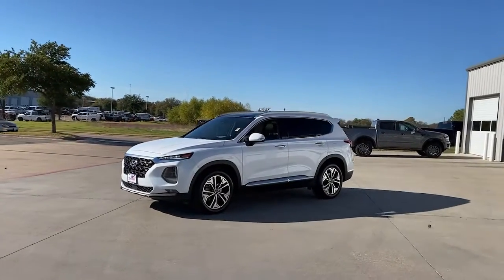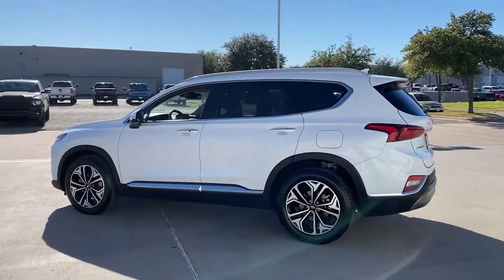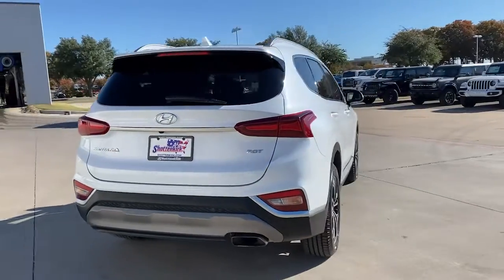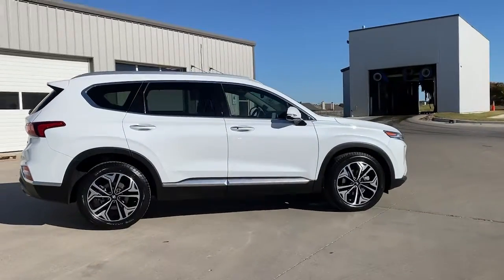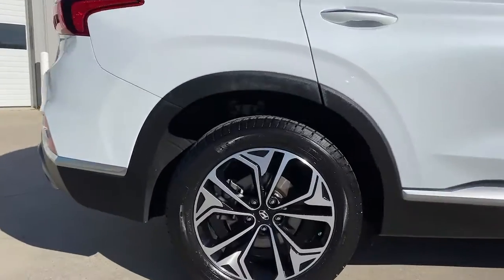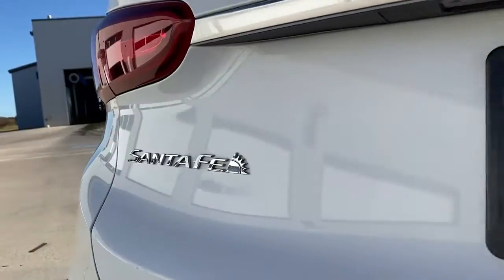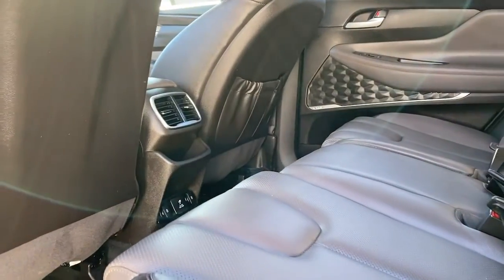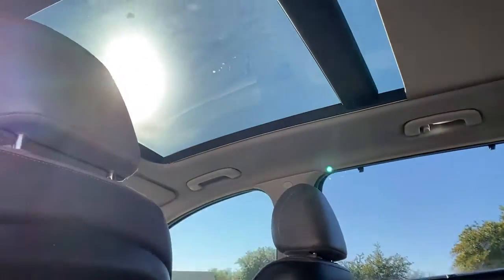2019 Hyundai Santa Fe Granbury, Fort Worth, TX KH020025H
EXT_COLOR] Used 2019 Hyundai Santa Fe available in Granbury, Texas at Mike Brown Hyundai. Servicing the Fort Worth, TX area.
2019 Hyundai Santa Fe Ultimate - Stock#: KH020025H - VIN#: 5NMS53AA7KH020025

Shottenkirk Hyundai
4960 East Highway 377

CARFAX One-Owner. Clean CARFAX. Priced below KBB Fair Purchase Price!brbrQuartz White 2019 Hyundai Santa Fe Ultimate 4D Sport Utility FWD 8-Speed Automatic with SHIFTRONIC 2.5L I4 DGI Turbocharged DOHC 16V ULEV II 235hpbrbrbrPrice will be the advertised price plus reconditioning, TT&L, Registration, dealer installed options, and $150.00 dealer documentation fee.